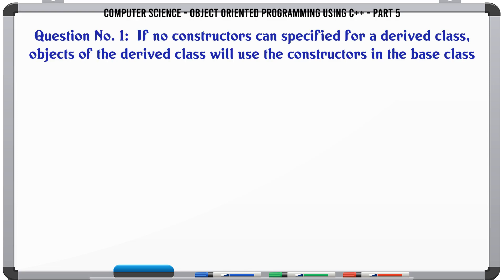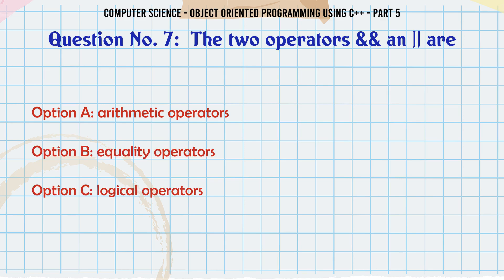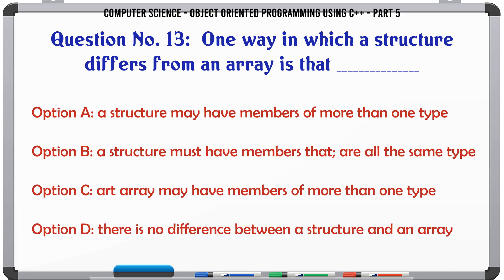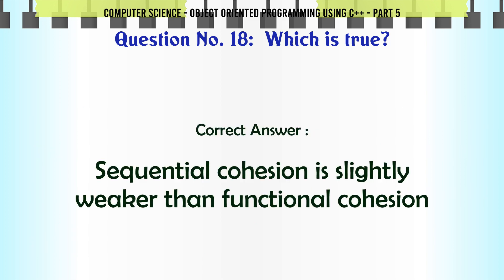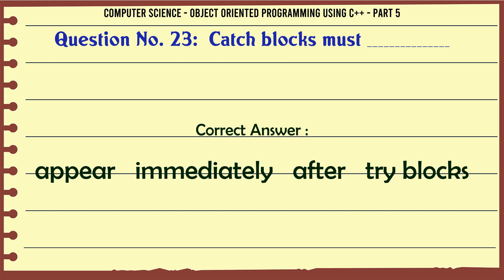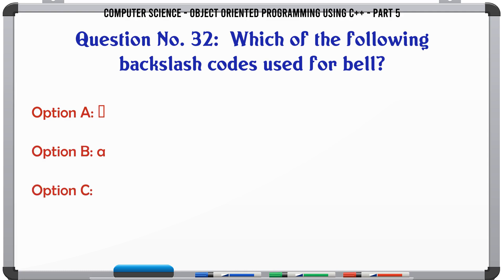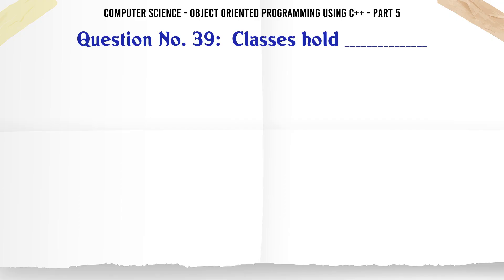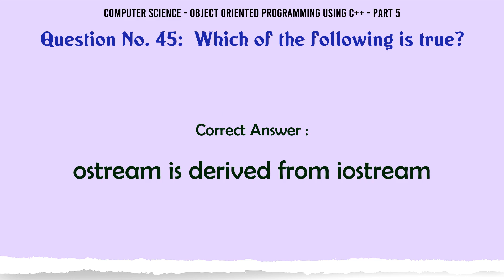MCQ Questions Object Oriented Programming Using C++ - Part 5 with Answers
Object Oriented Programming Using C++ - Part 5 GK Quiz.

Question and Answers related to Object Oriented Programming Using C++ - Part 5

Find more questions related to Object Oriented Programming Using C++ - Part 5

List of top 5 Questions:

Which of the following is false?

The function that takes arguments to set the bits of cout is _____

When you declare a pointer, you must give it a _____

Content of this Video:

MCQ question answers for Object Oriented Programming Using C++ - Part 5

Important Questions in Computer Science

Computer Science MCQ Questions you must know for Interviews, Exams, and Quiz